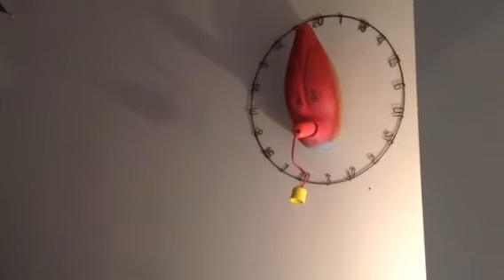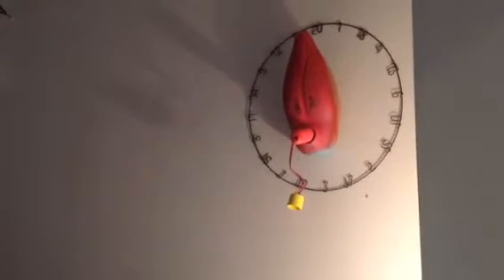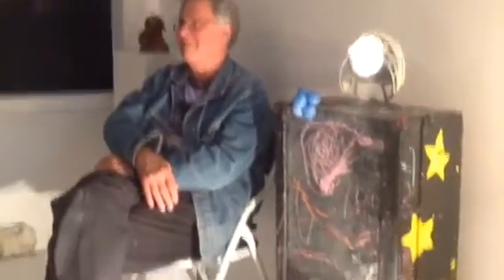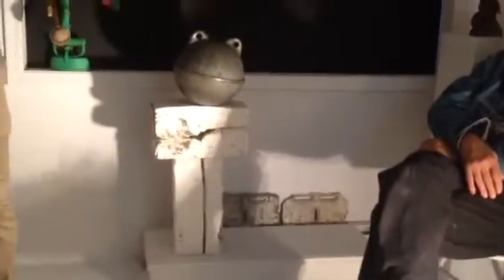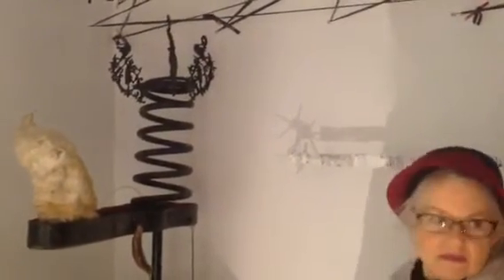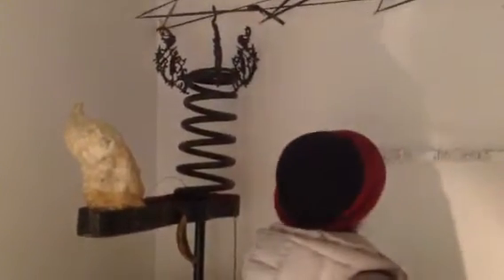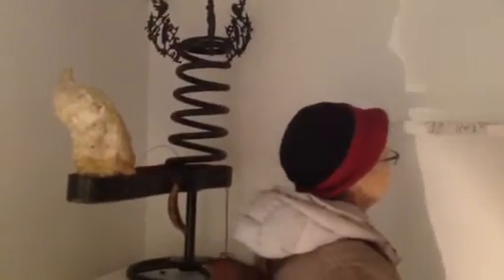to transform the Perception RichardPawley errantartStudio.com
Art show , FoundNatural materials, Sculpture, Surrealism, ArtistInstallations , at The High Frequency Club errantartspace.com. Creator Richard Pawley. Pawleymorphic .